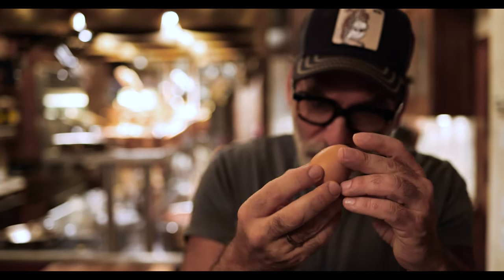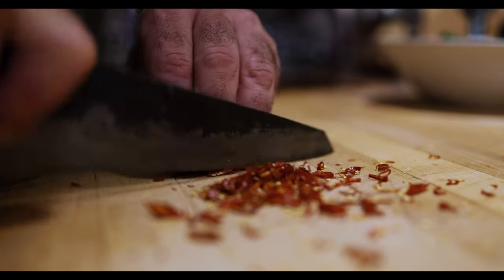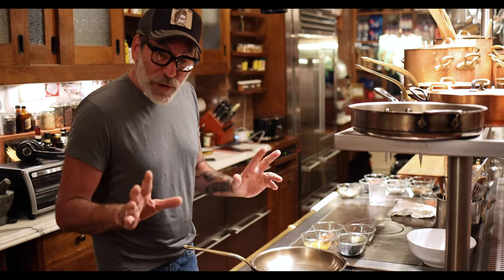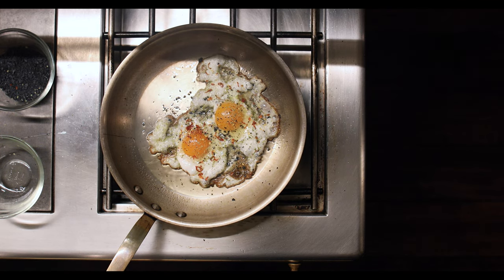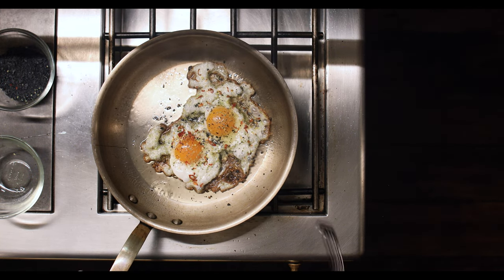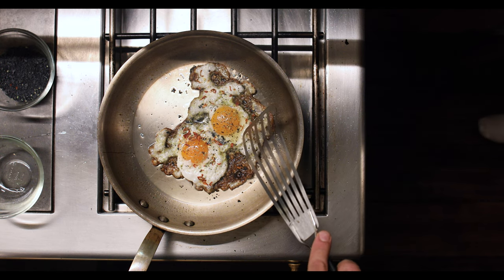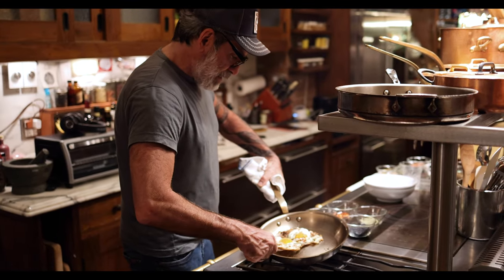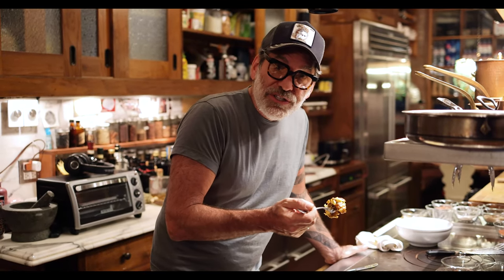Crispy Egg • The Frank Method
Tag me on Instagram: @frankprisinzano

Feel it rise up with its wavy arms rattling molecules
See it stage dive into hot oil
Altering and ushering the unsuspecting egg
Reaching into the eggs future life
Combing the egg white
Envision Yolk Perfection
Wait! Patience... Patience... no, no, no,
Do Not Touch! but watch... know,
Get the bread toasted and ready to mop
Hey! Ho! Lets Go! Bop!

Composed by: David Neves
Video/Edit: Griffin Meyer